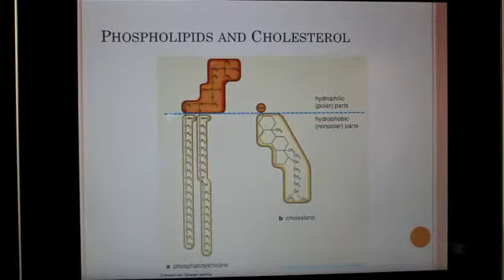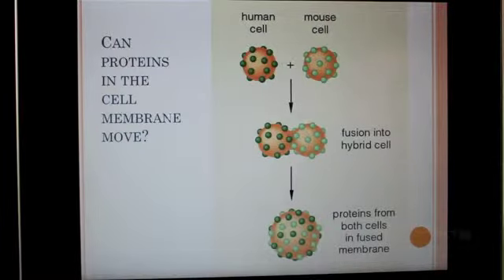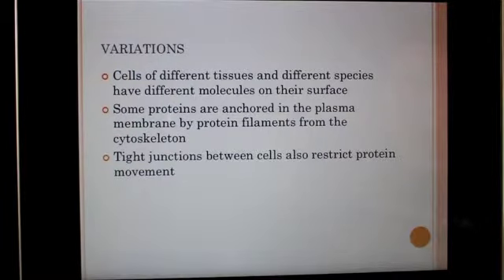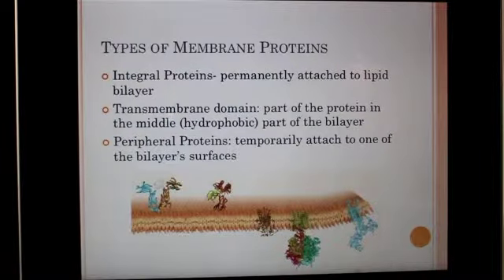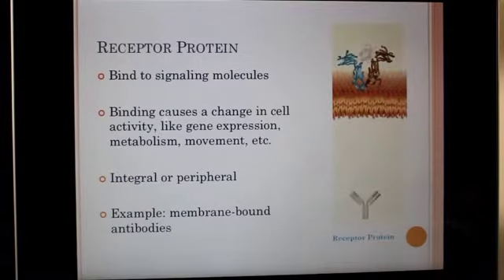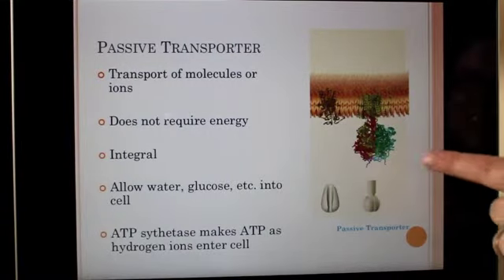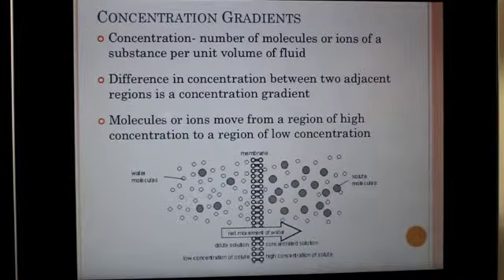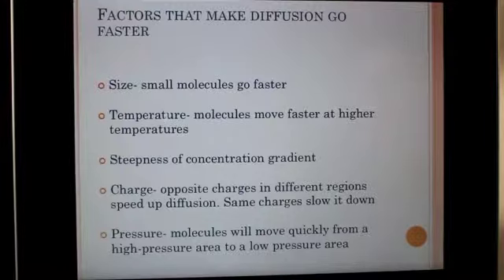BI 101 Lecture 4, Part 1